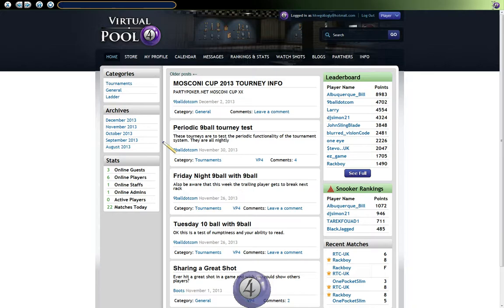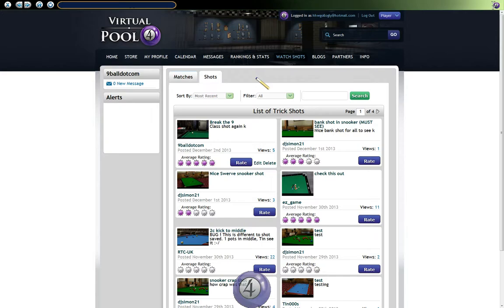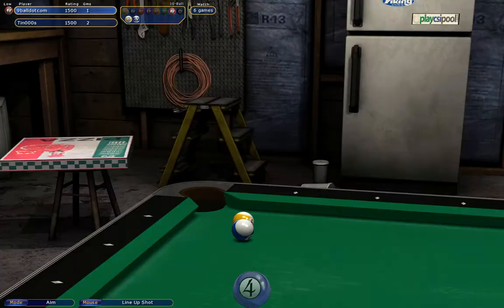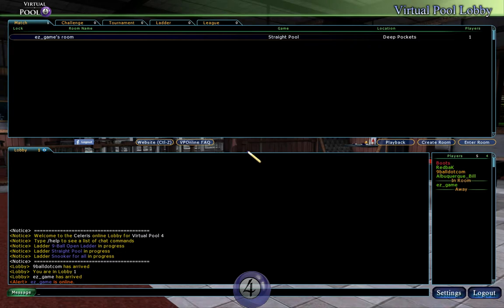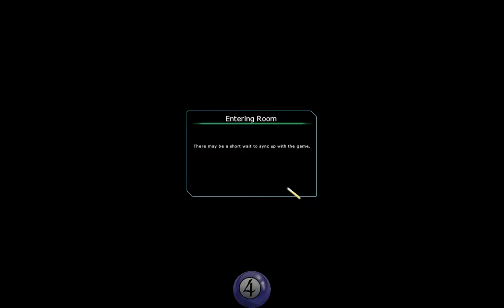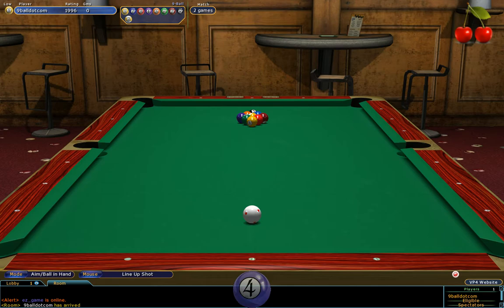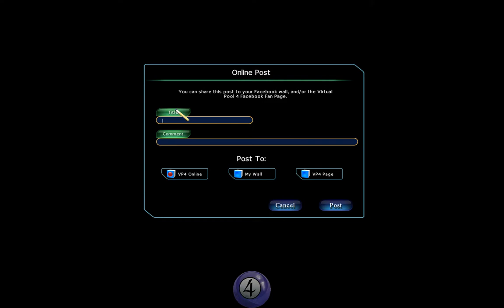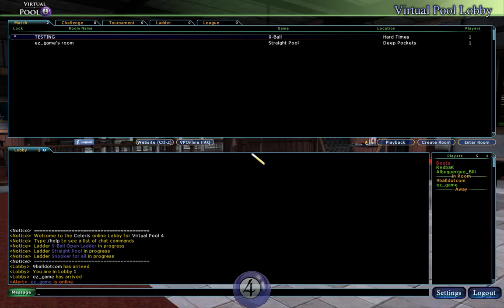Virtual Pool 4 Online Saving, posting and watching shots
I mention the playback bug  on playing back shots that have been posted and the quick fix for it.This will be resolved once the bug has been fixed.Be aware that the functionality of playback is still in production and may well change prior to the release of the Online game.